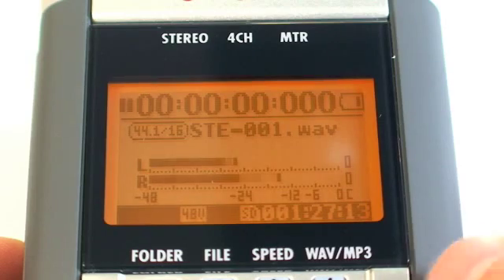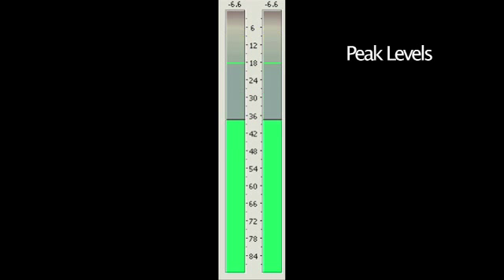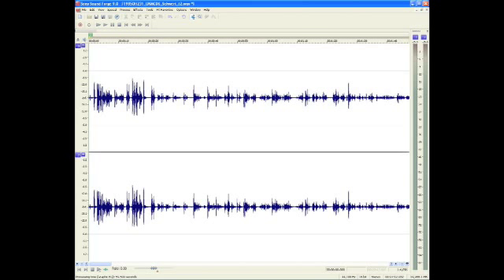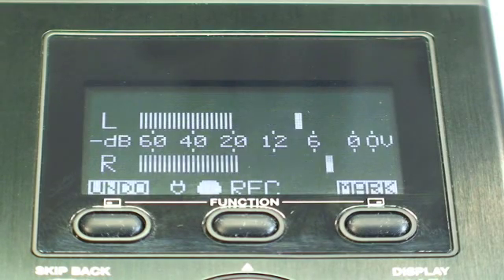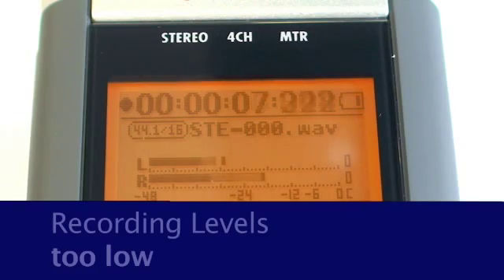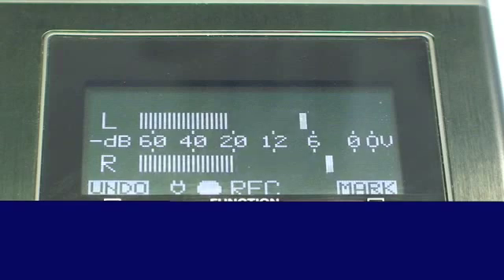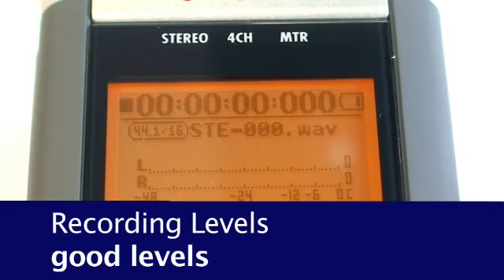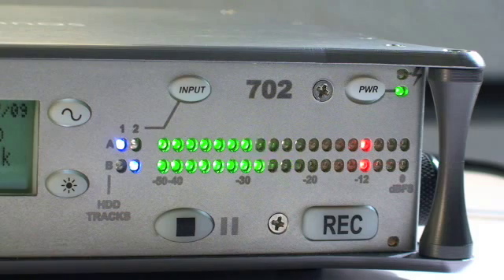Oral History and Digital Technology: Recording Levels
An introduction to basic concepts pertaining to digitally recording oral history and achieving optimal recording levels.  Informational video is led by Doug Boyd, director of the Louie B. Nunn Center for Oral History at the University of Kentucky Libraries.